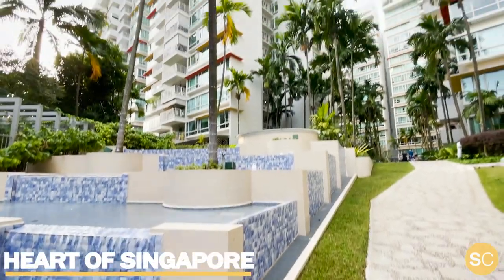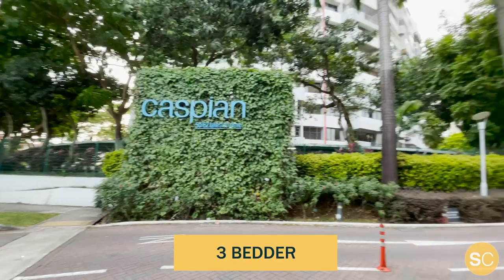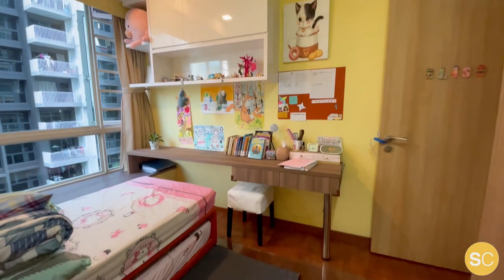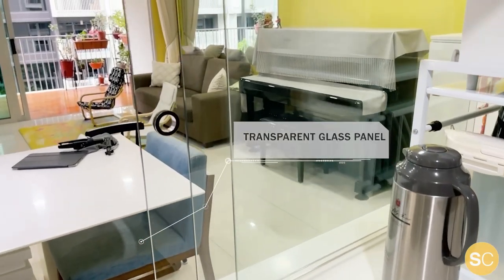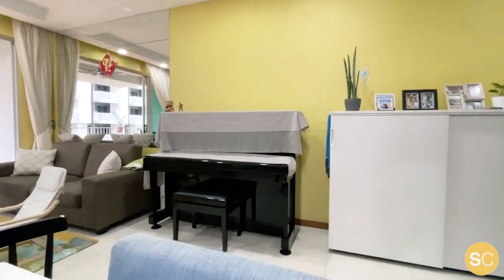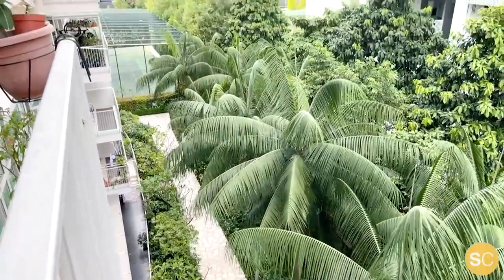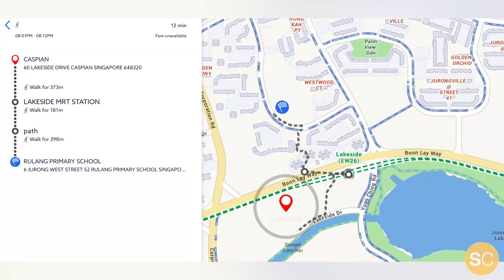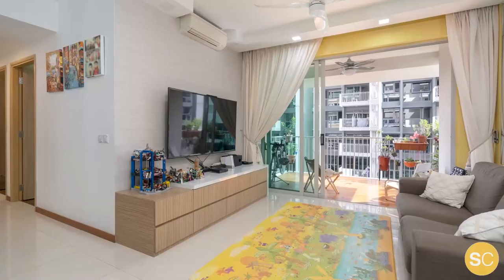CASPIAN: Popular Primary School, Upgraders' Choice! Condo For Sale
Want to live in an area close to popular primary schools and MRT stations, with future developments around the corner?
Now you can! This Caspian condo near Jurong Lake Garden is one of the few available units that still offer very low prices. Be quick though, this won't last long!

How to have 6 Figures Of Capital Gain Every 3-4 Years From Your Property & Retire 5-10 Years Earlier

About:
Hey it’s Shirley here and I’ve been in the real estate industry for the past 15 years helping hundreds of homeowners retire 5-10 years earlier by potentially doubling their wealth in the next 3-4 years without taking on a 2nd job, working any harder or taking huge financial risks. If you want to discover how you can do it too, I want to invite you to a 1-on-1 consultation with my team and I. All you have to do is to click on the link and fill in a short application